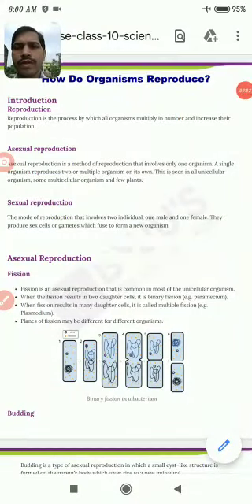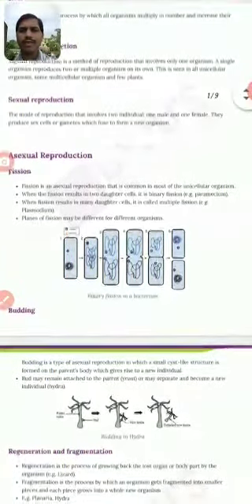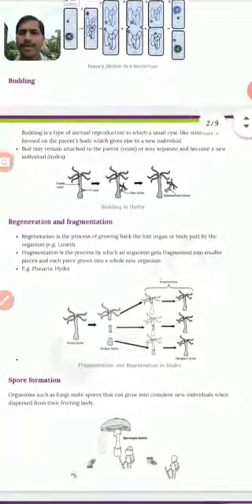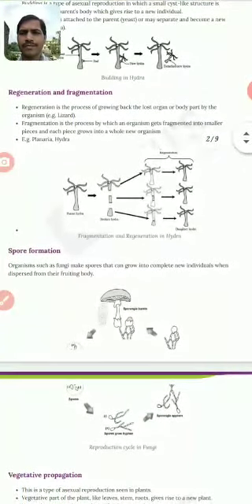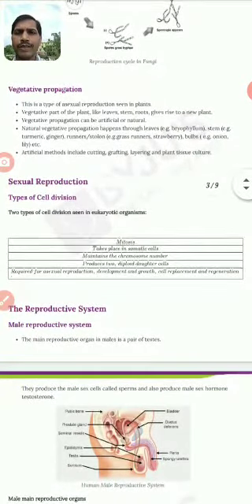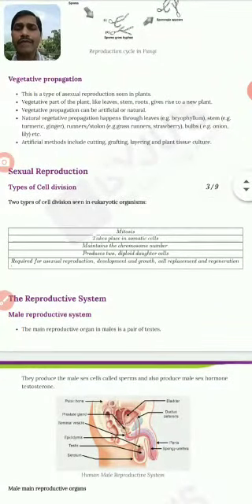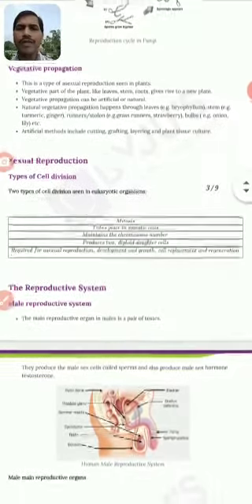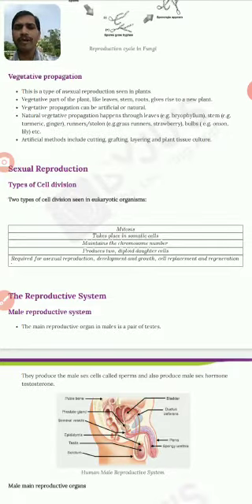Clay-X, Subject- Science, Chapter- Types of Reproduction, Topic: Type of Asexual Reproduction System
Clay-X, Subject- Science, Chapter- Types of Reproduction, Topic: Asexual Rproduction , by Mr. Pradeep Shah